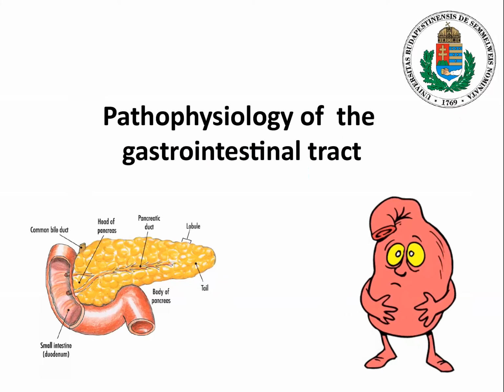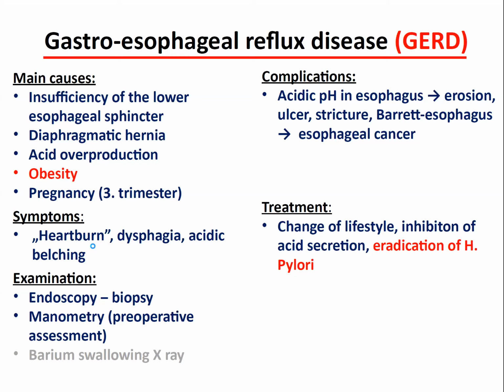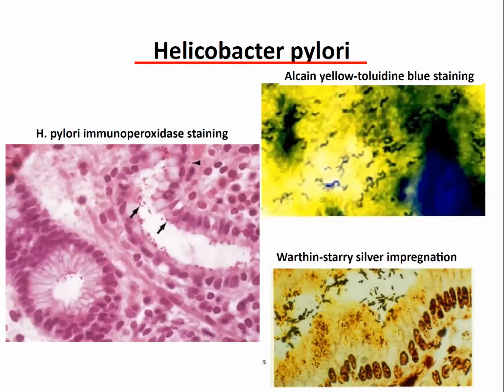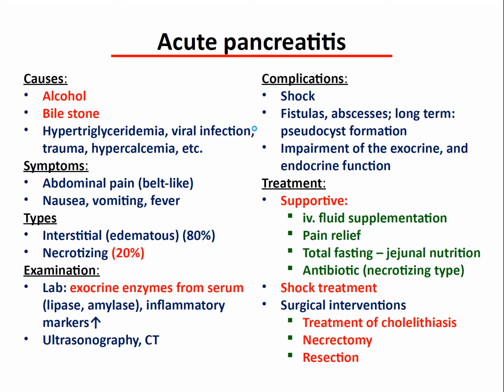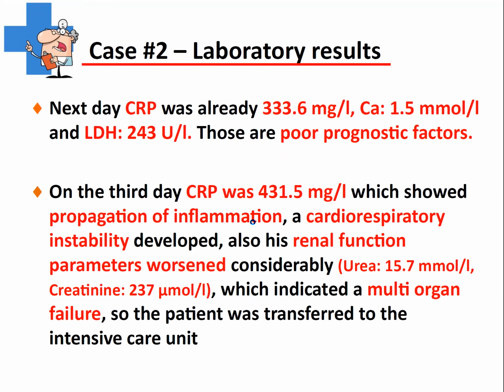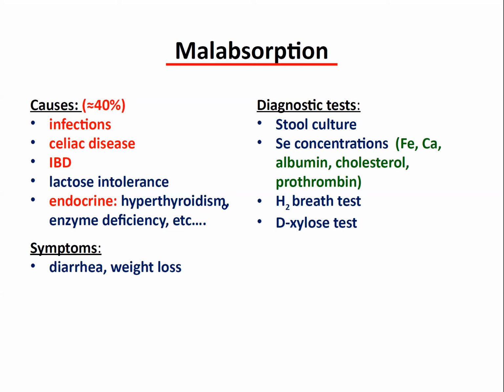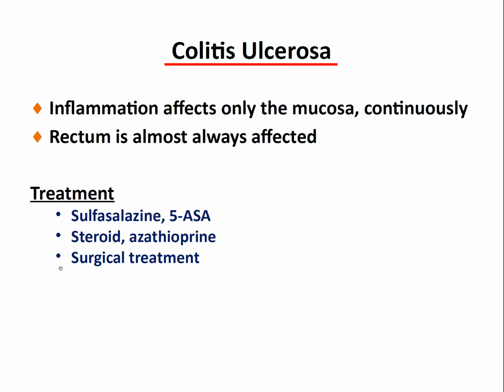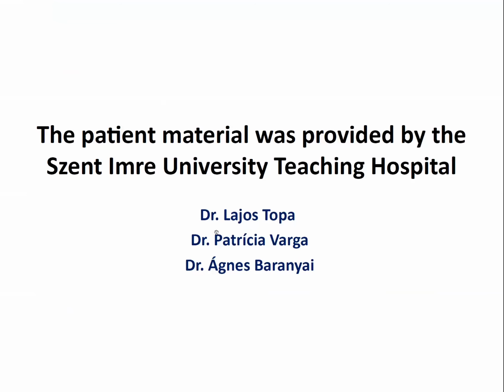Pathophysiology of GI diseases - a practical view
Practical seminars on Pathophysiology